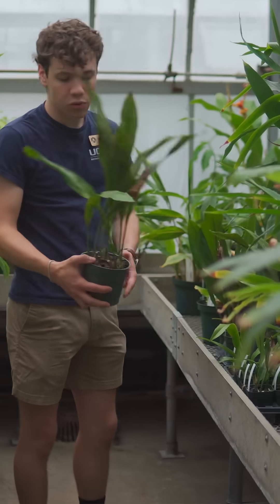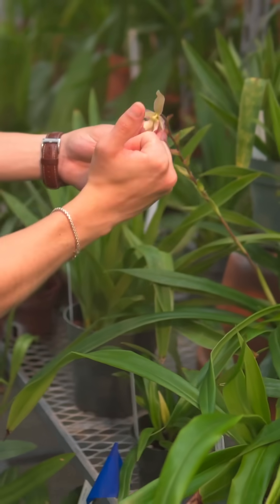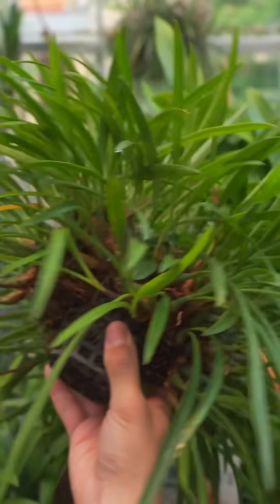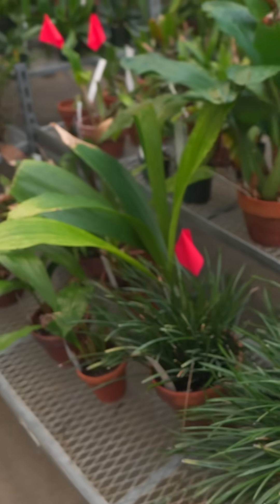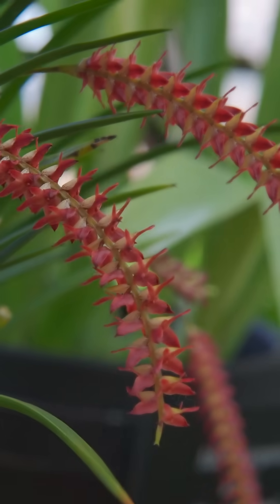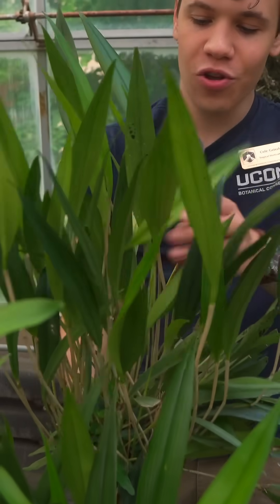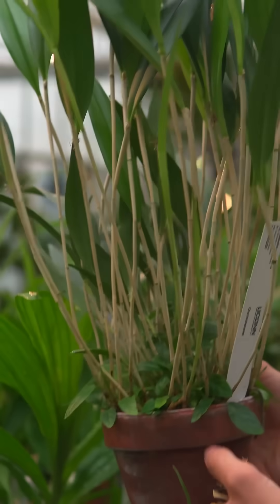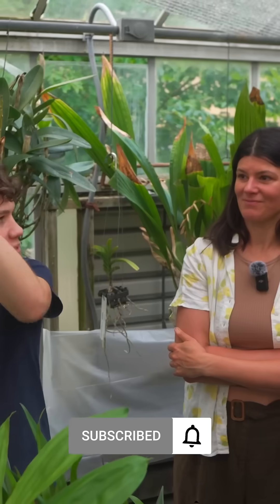UConn’s Orchid Greenhouse Tour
Tucked away at the University of Connecticut's campus is their Botanical Conservatory. We walk around with Cole Geissler, the Tropical Greenhouse Horticulturist at the conservatory in Storrs, CT to peruse their orchid collection.